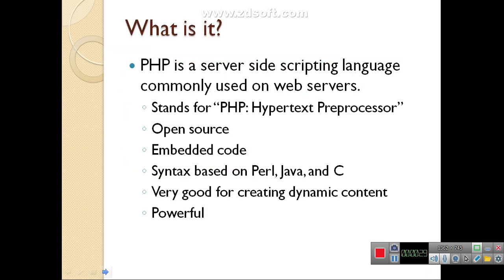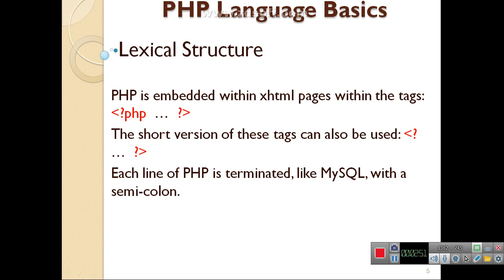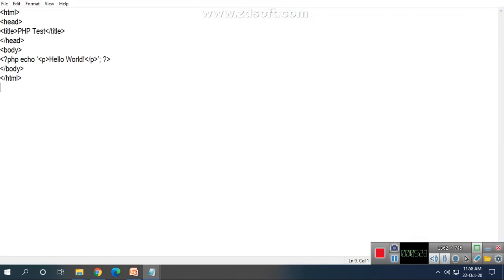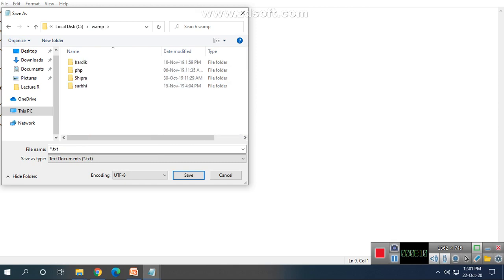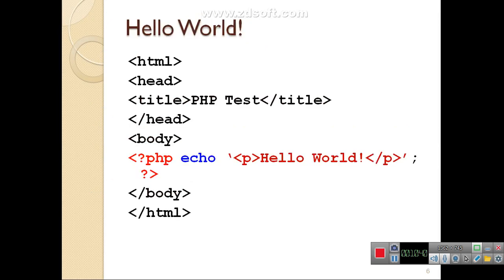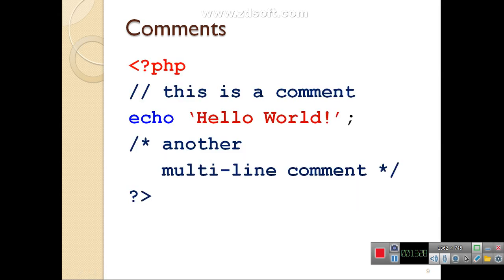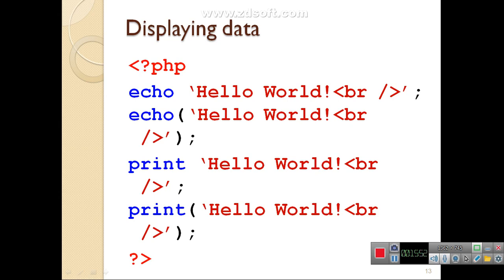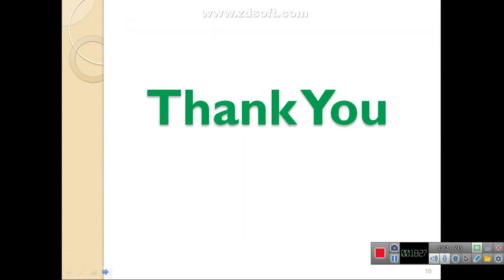PHPTutorial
Intoduction to php
lexical Structure
comments
literals
display data in php